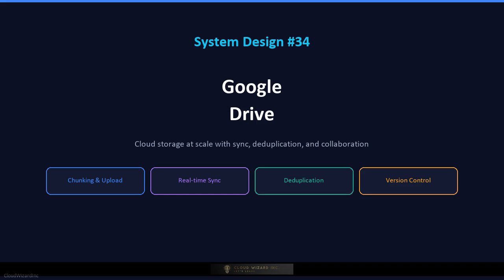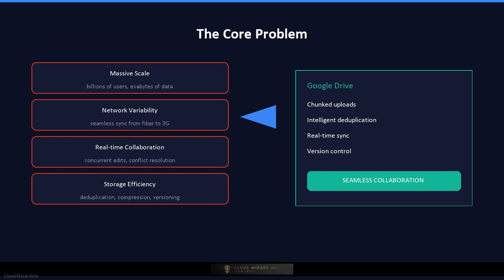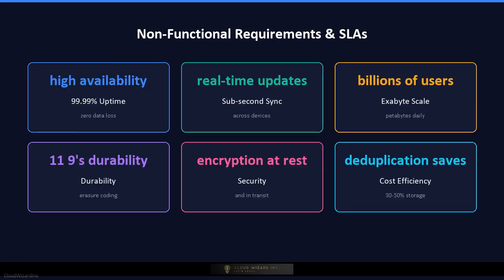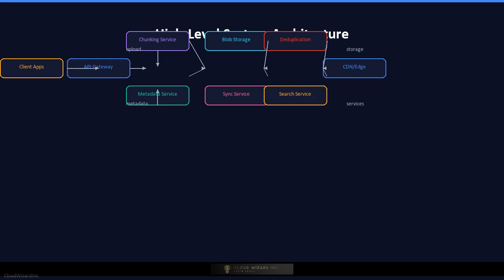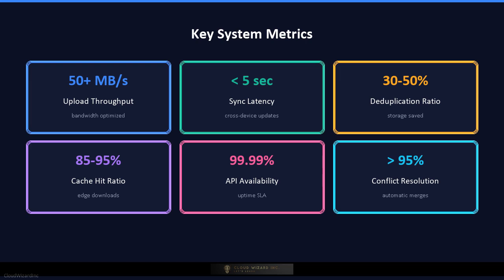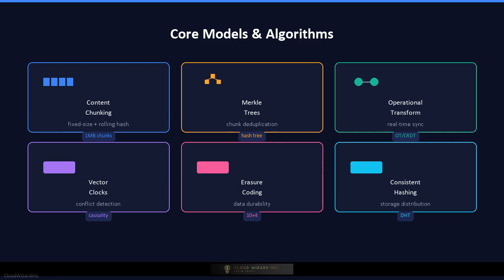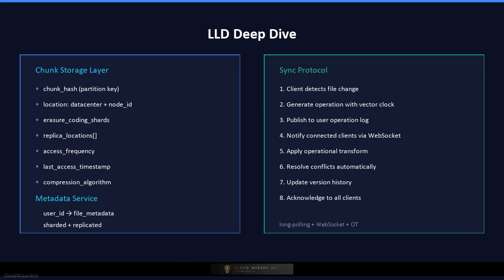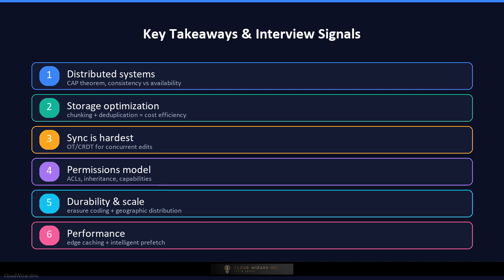System Design : Google Drive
How does Google Drive store billions of files, sync them across devices in real-time, and enable seamless collaboration?

In this deep dive, we design Google Drive from scratch. We cover chunked uploads, intelligent deduplication, real-time sync protocols, version control, collaborative editing, and the storage architecture that makes it all scale to billions of users.

What you'll learn:
- Functional & Non-Functional Requirements for cloud storage
- High-Level System Architecture (Clients → API Gateway → Chunking → Storage → Sync)
- End-to-End User Journey (upload → chunking → deduplication → sync → collaboration)
- Core Models: content chunking, Merkle trees, operational transform, vector clocks
- Low-Level Design: distributed hash ring, erasure coding, sync protocols, metadata sharding
- Key metrics and trade-offs for massive scale

Chapters
00:00 Intro (Cloud Wizard)
00:38 Introduction
01:26 The Problem
02:27 Functional Requirements
03:26 Non-Functional Requirements
04:30 System Architecture
05:33 Key Metrics
06:28 User Journey
07:32 Core Models
08:35 LLD Deep Dive
09:40 Key Takeaways